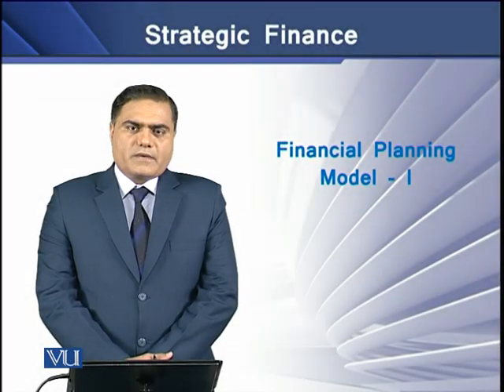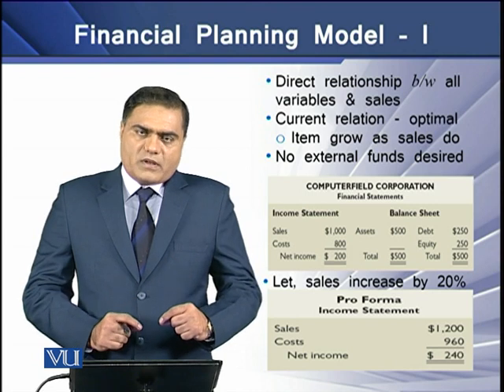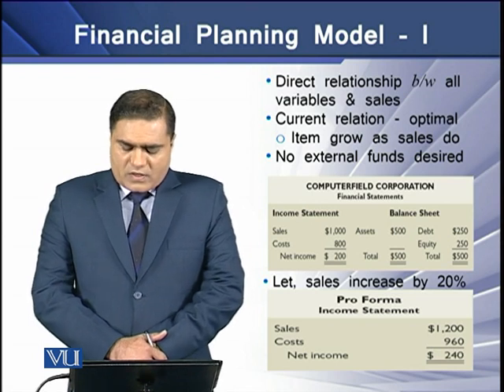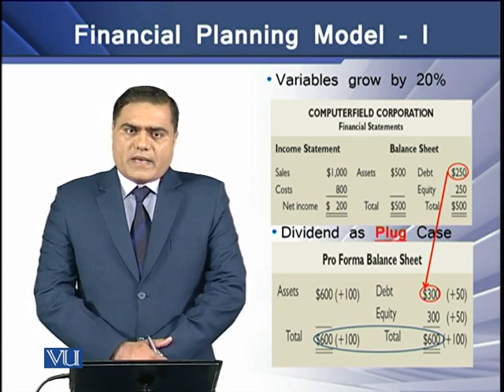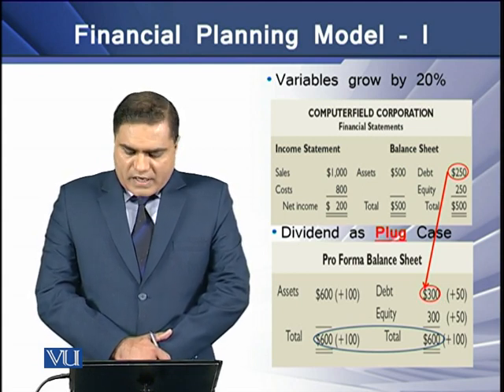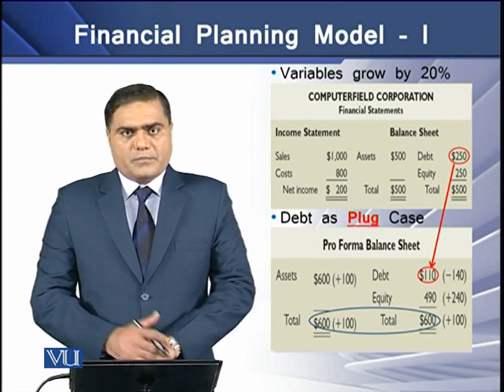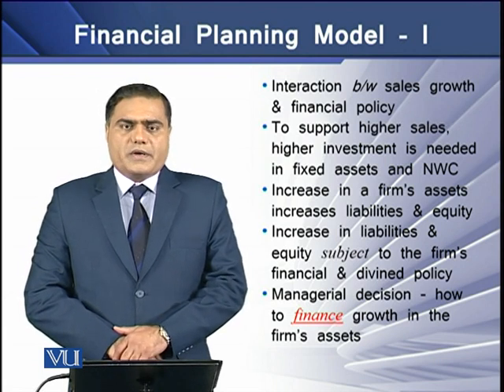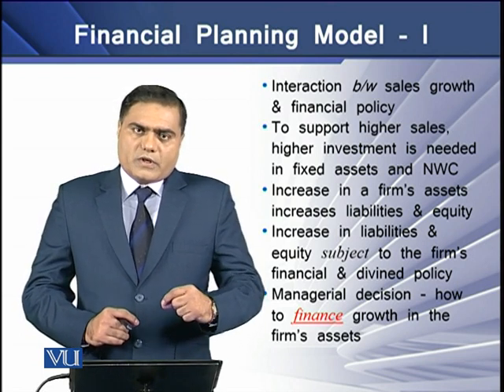Financial Planning Model - I | Strategic Finance | FIN703_Topic041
Topic-041 Financial Planning Model - I